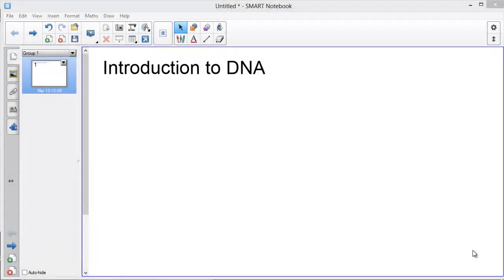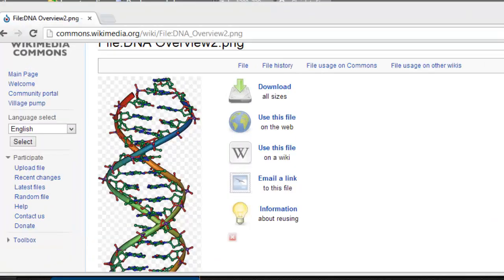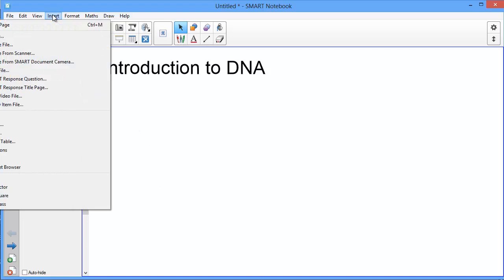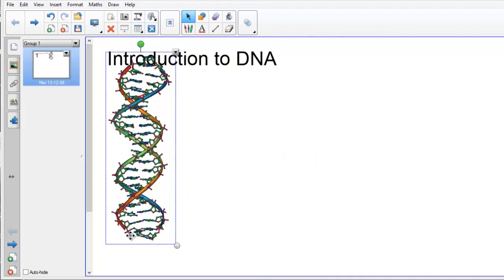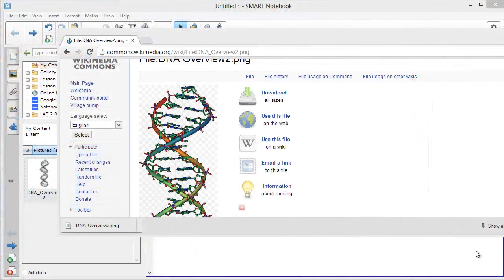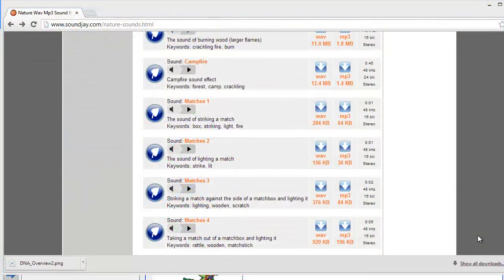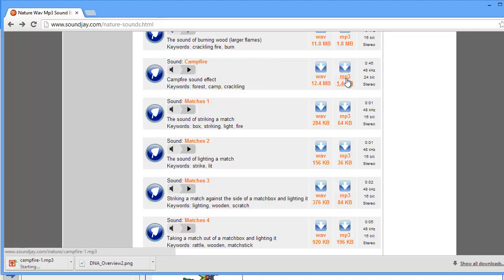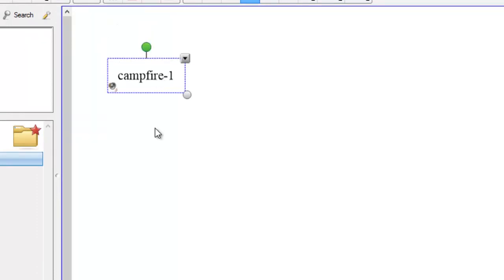SMART Notebook Inserting Content